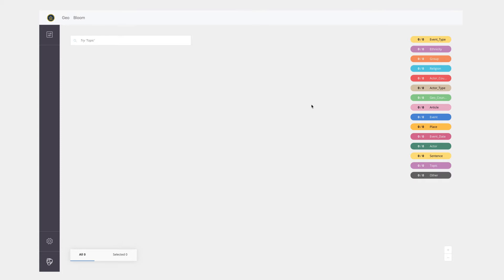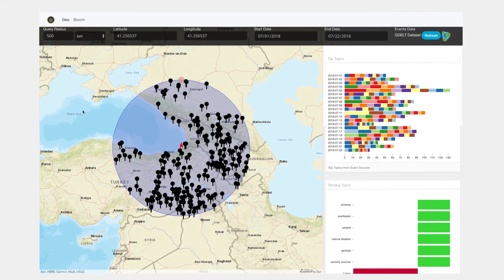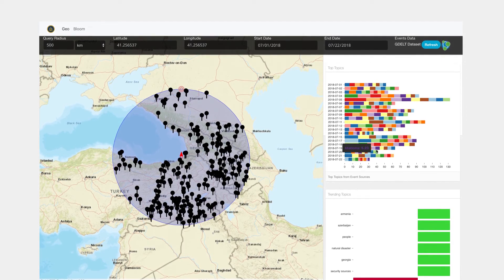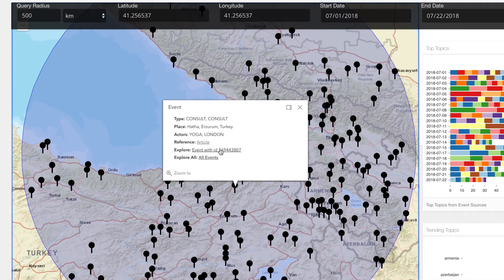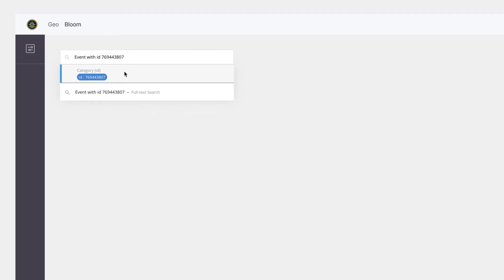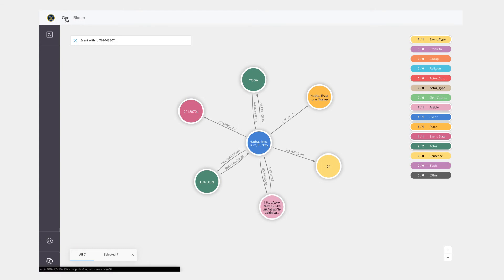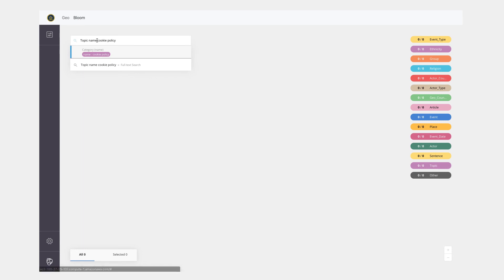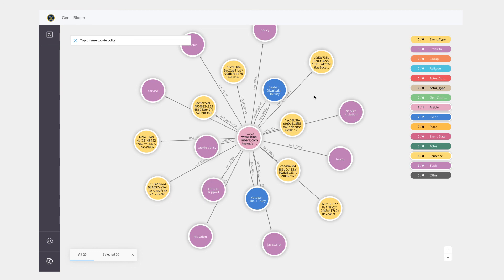Integrations in Bloom (Video #6 in Bloom Series)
In our video series on Neo4j Bloom product features, this short video covers integrations in Bloom. With the linking ability of Bloom, workflows can be setup to allow a user to take context from an application they use, and pass it to Bloom for a deeper investigation on the context. Watch the video to see how such integrations can be useful in Bloom.